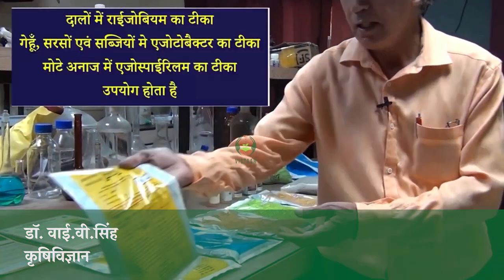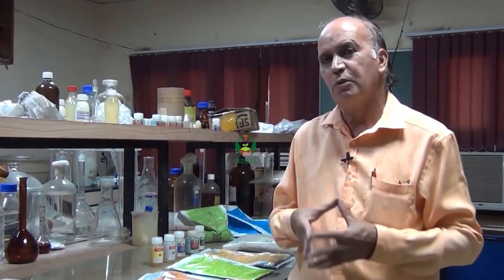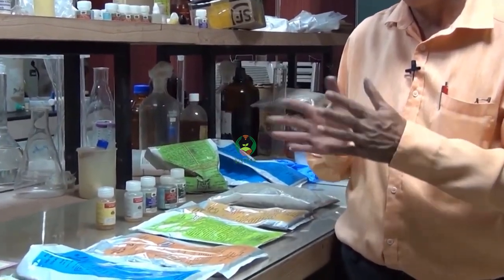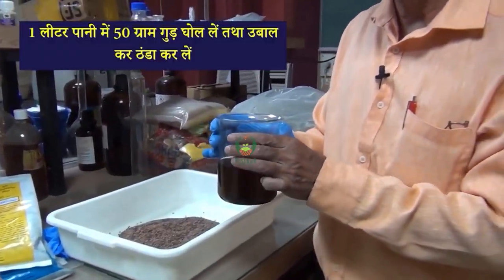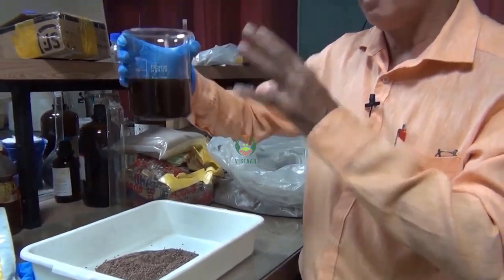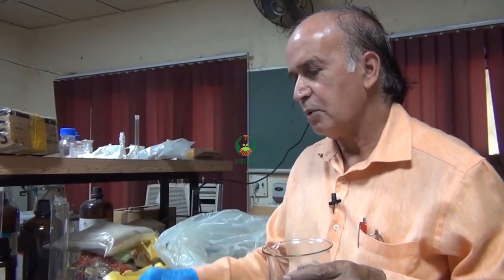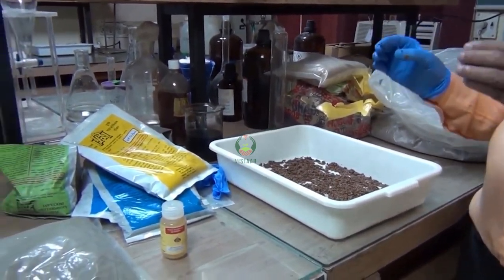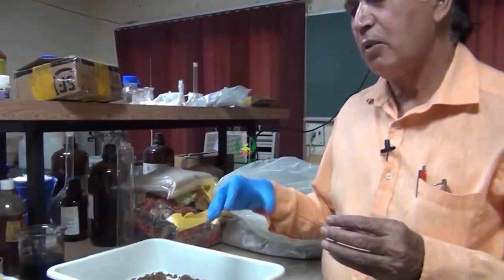जैवउर्वरकों के लाभ